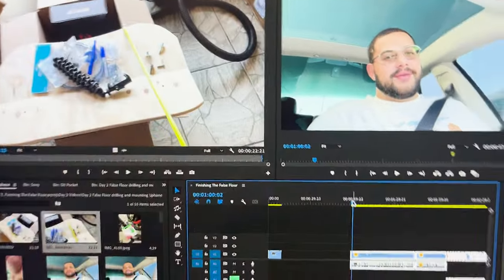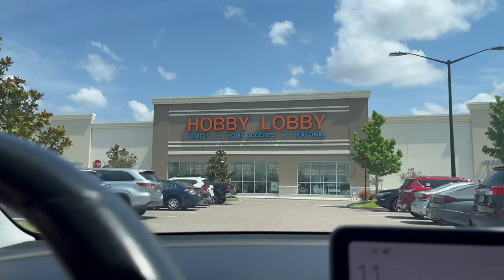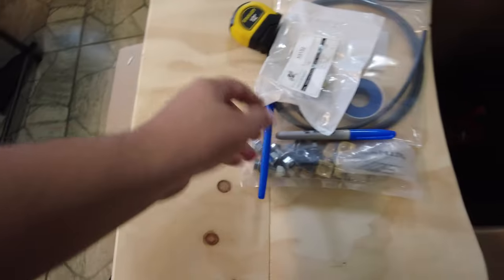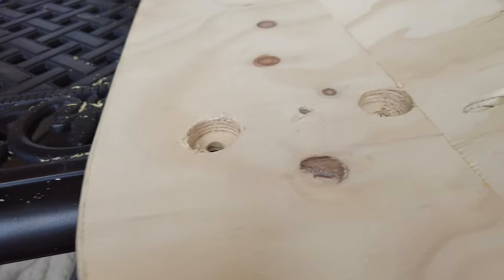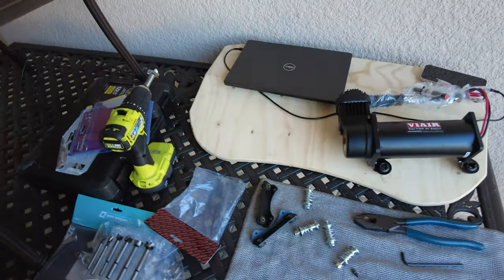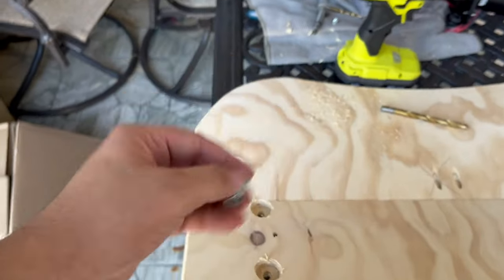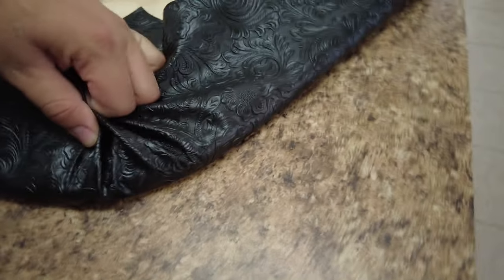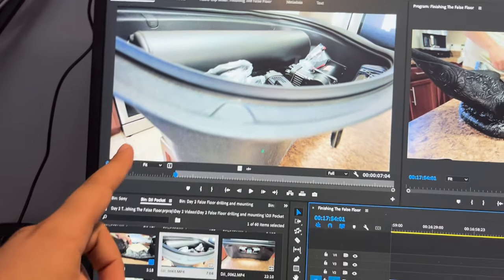Tesla Project: Day 2 - Finishing The False Floor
Today I finish the false floor on my tesla model 3. I also take a trip to Harbor Freight, and Hobby Lobby for the first time ever! I'm getting close to starting the wiring and installation of the rest of the airlift system. What do you think of the final project?